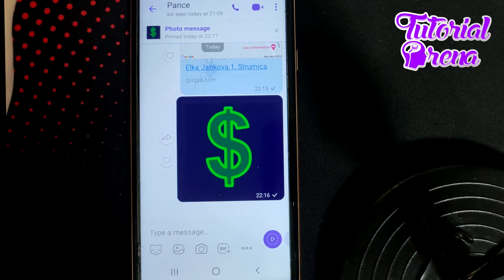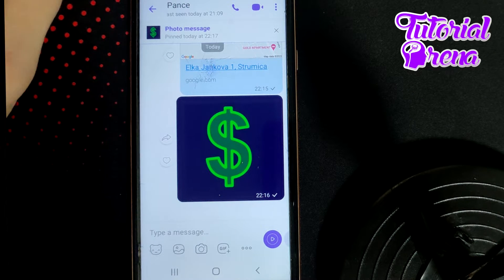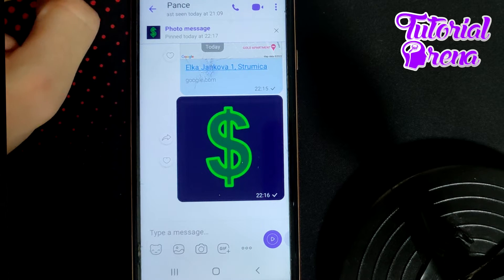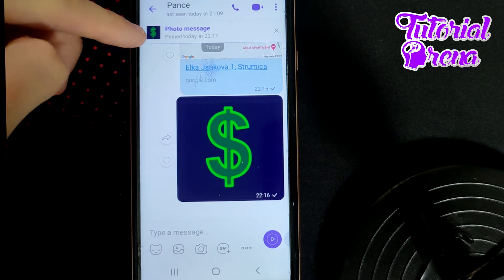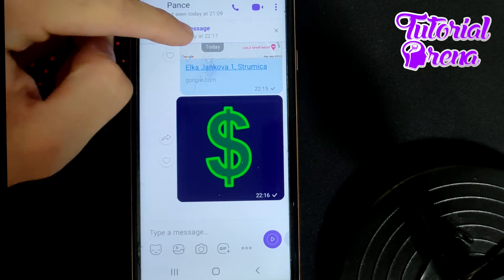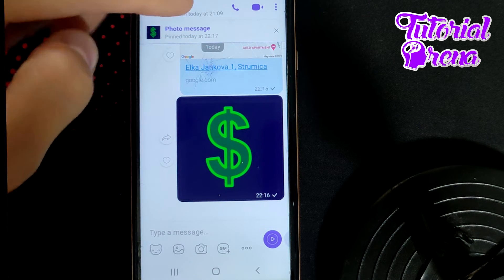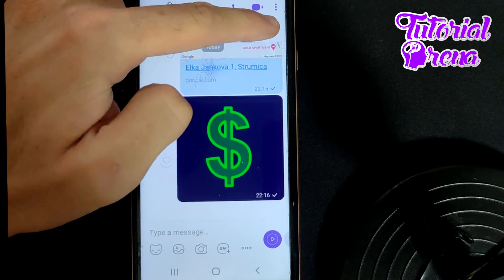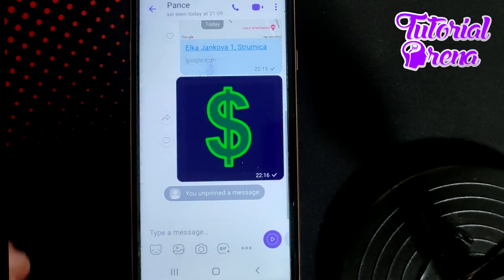How to unpin message in viber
Hey Everyone, Welcome to Tutorial Arena! In this video, I'm going to Show you how to unpin message in viber.